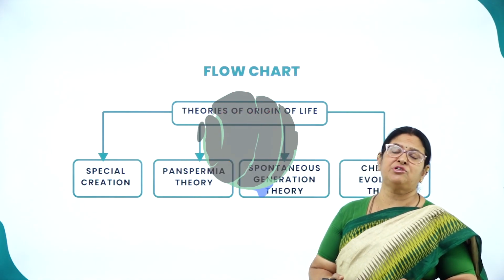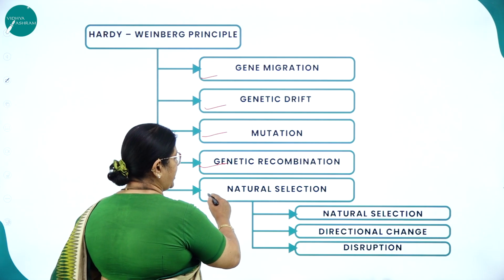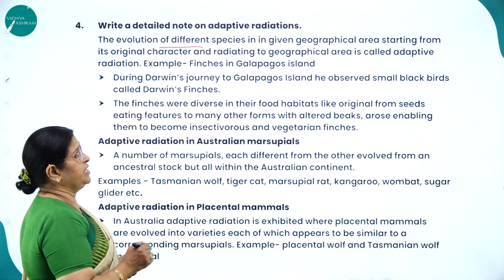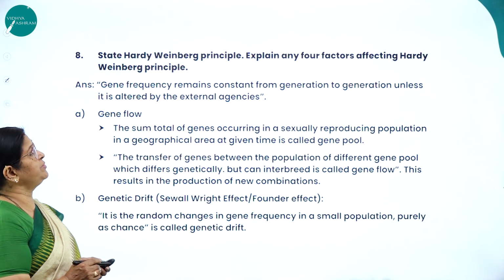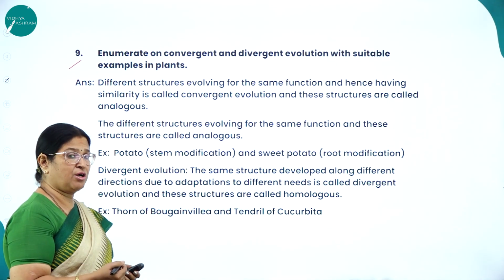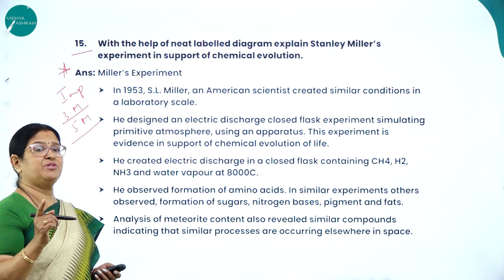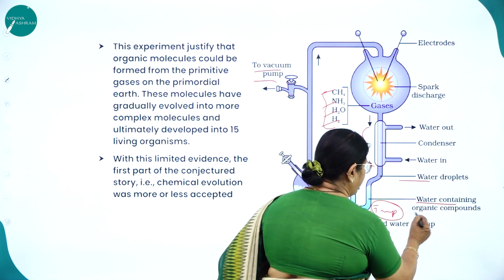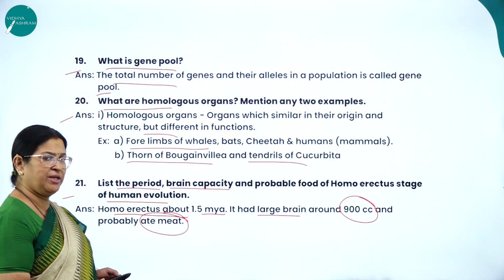DAY 105 | BIOLOGY | II PUC | EVOLUTION | REVISION | L1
Class : II PUC
Stream : SCIENCE
Subject : BIOLOGY
Chapter Name :   EVOLUTION
Lecture : 1